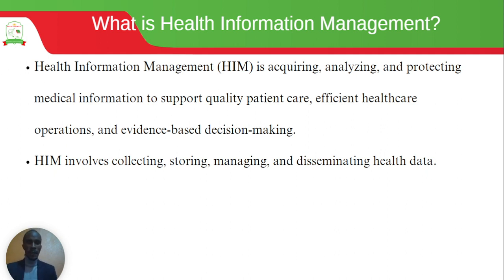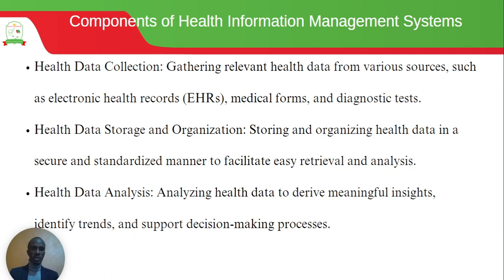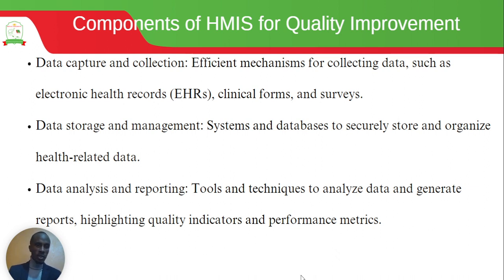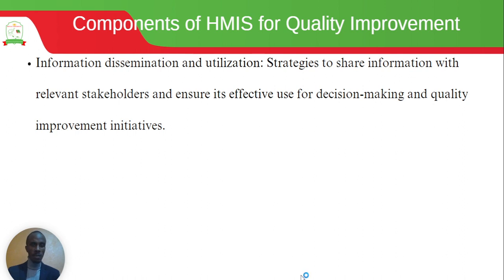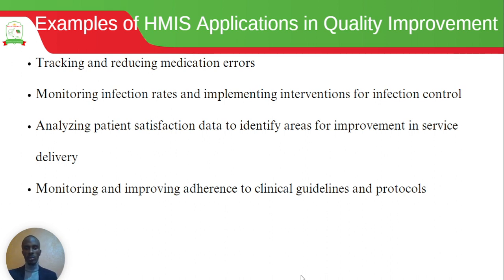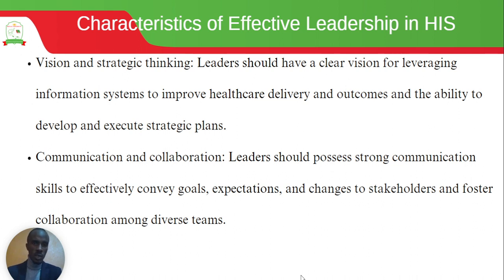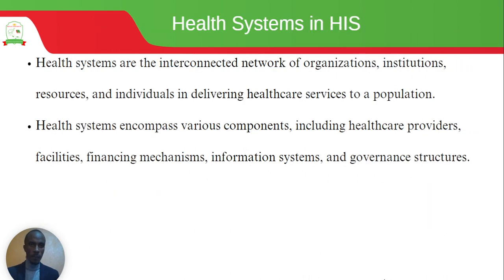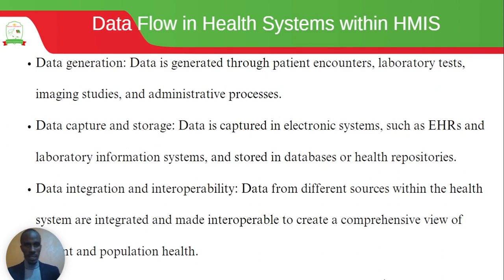Health Information Management